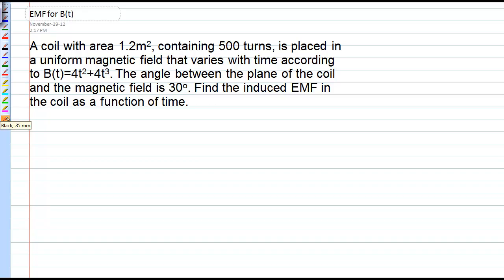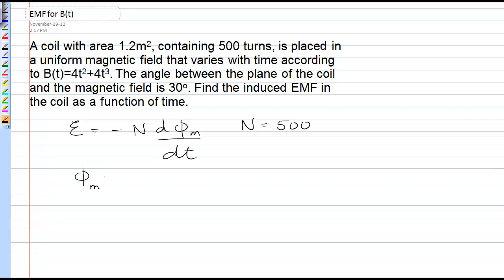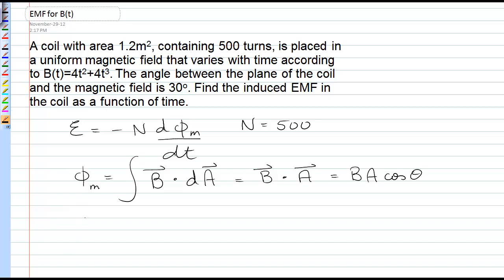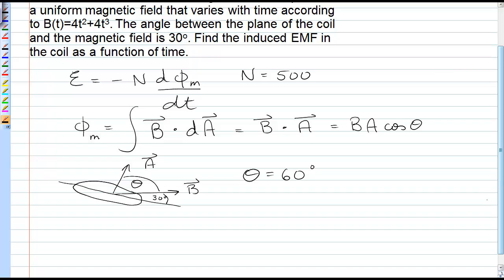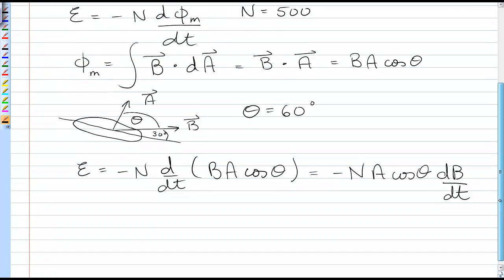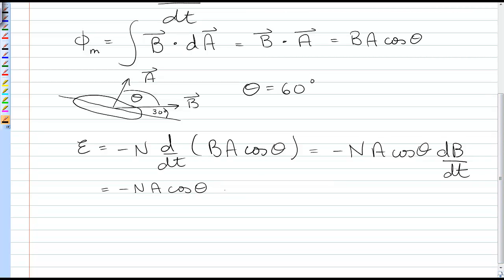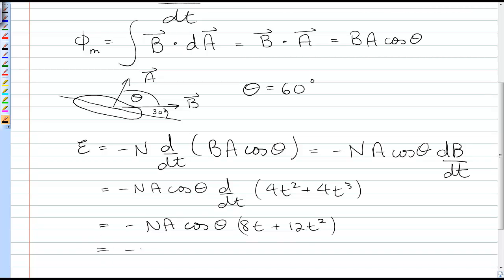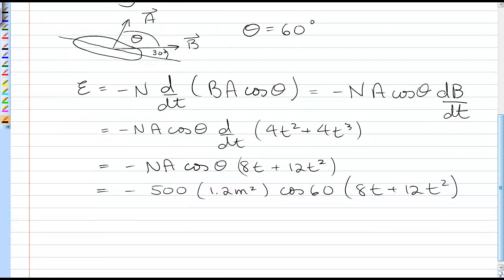EMF induced by a time varying magnetic field